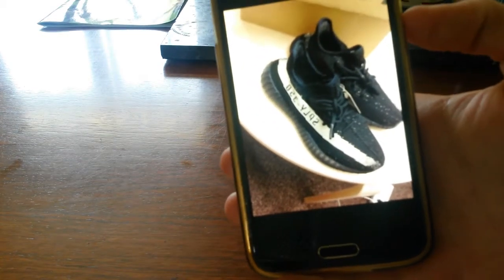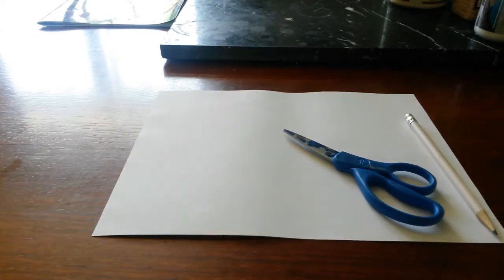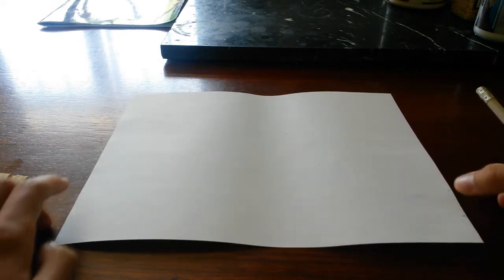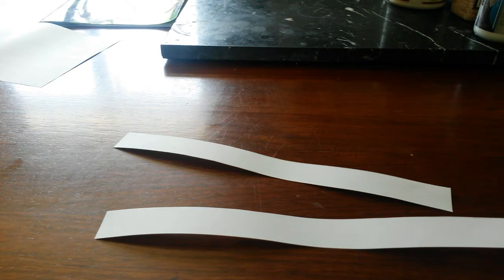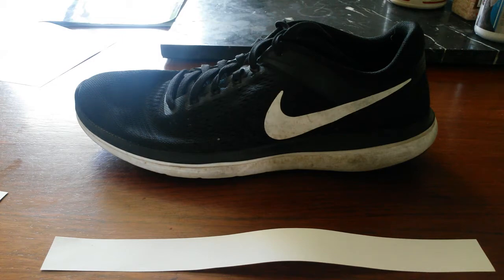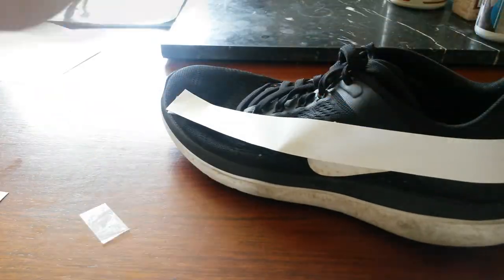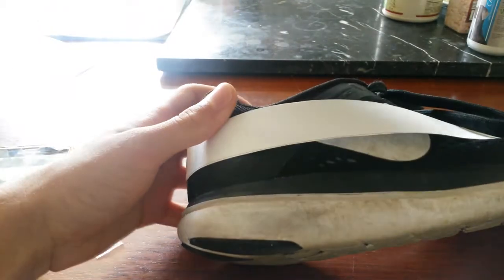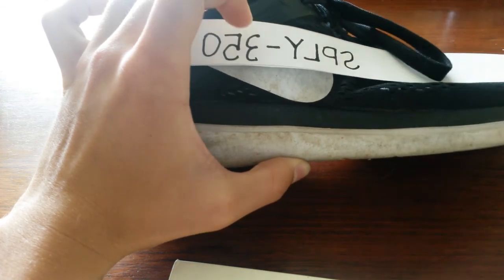How to make yeezys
NOT A JOKE

-this video is obviously not a joke and is 100% serious-
+The Description:

Hey have you ever wanted to be the coolest kid on the block? Well now you can be just that. Transform your every day shoes into a way cooler hypebeast pair of yeezys that you can stand and walk in.